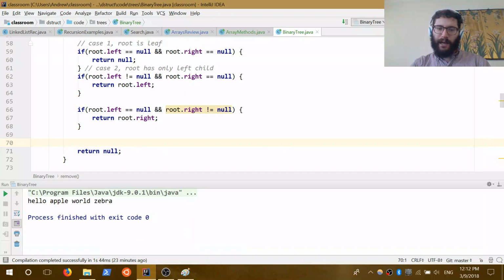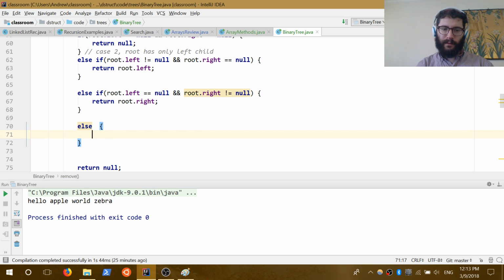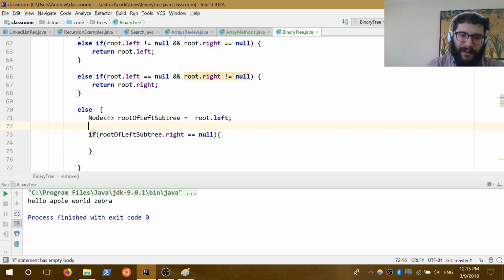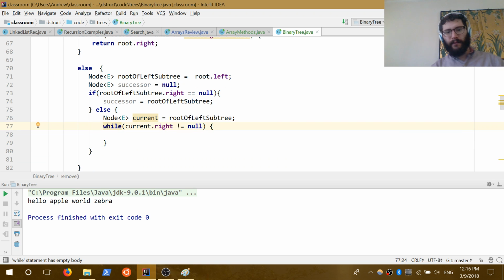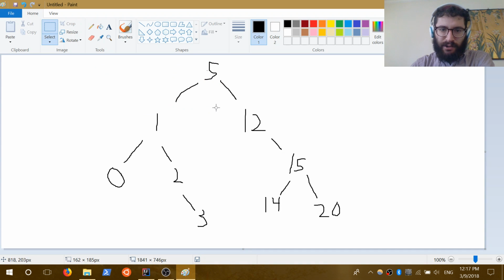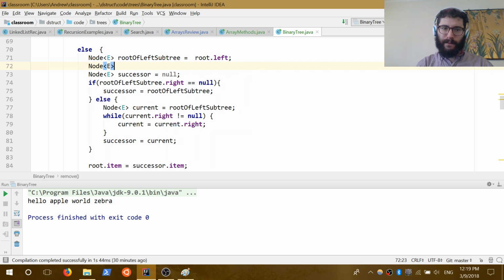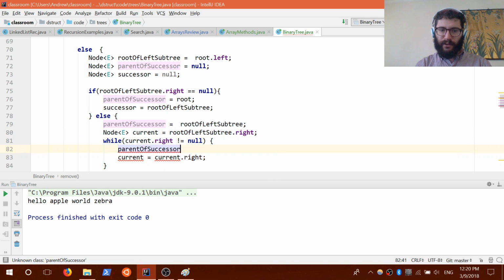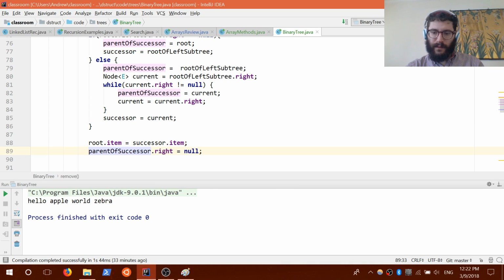CIS 2168 - Binary Tree - Remove a Node with 2 Children pt1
I correct it in the next video, but I code use the variable successor where I should be using predecessor.